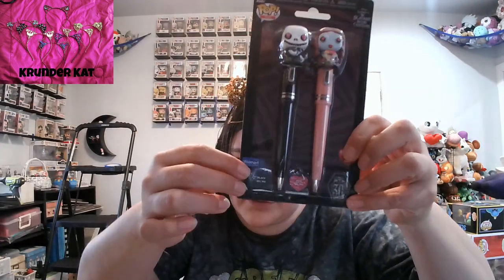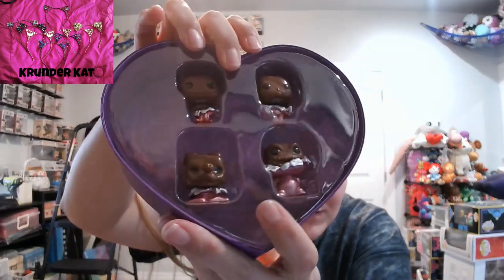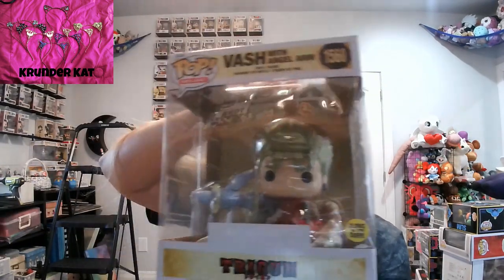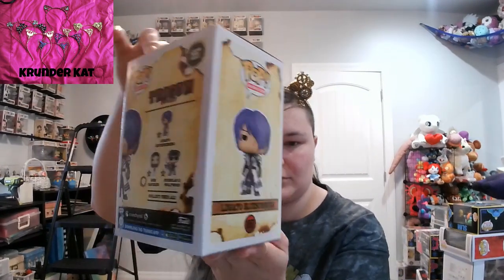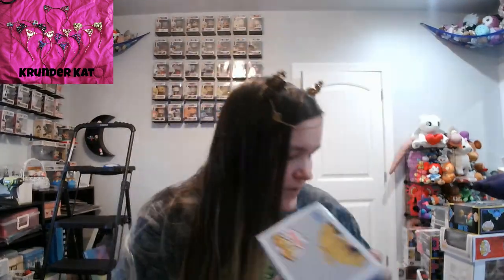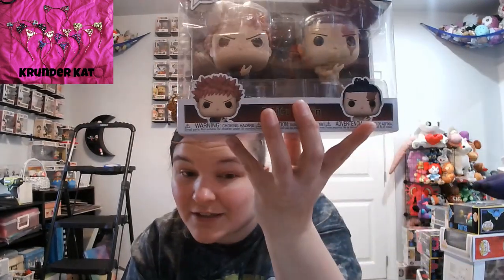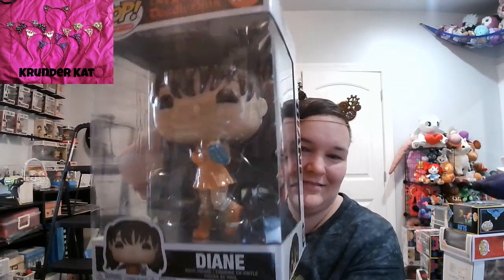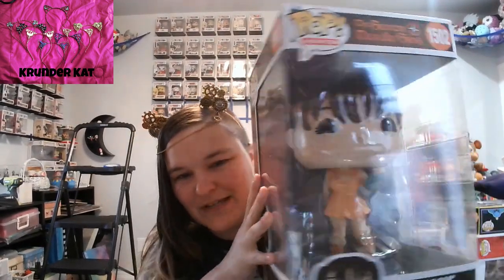End of the Month Haul | Feb '24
Hey there KrunderKrew! Here's my haul for February!